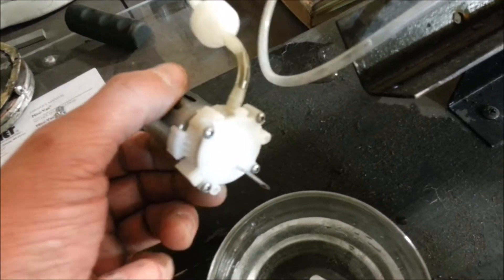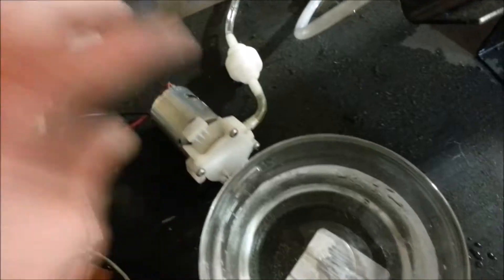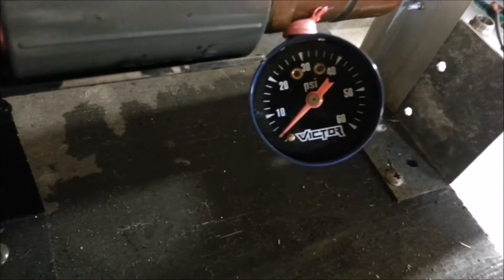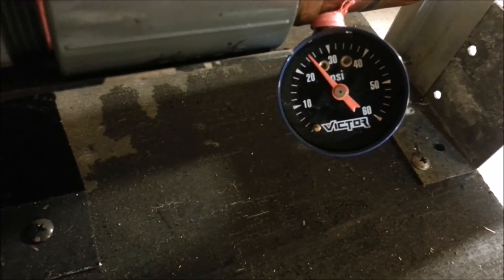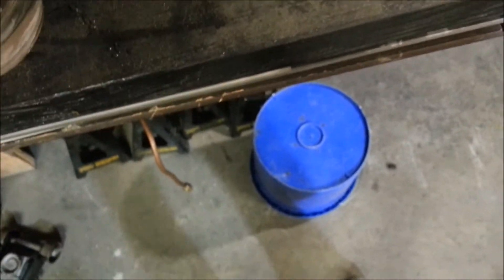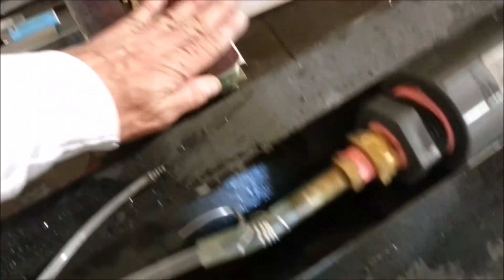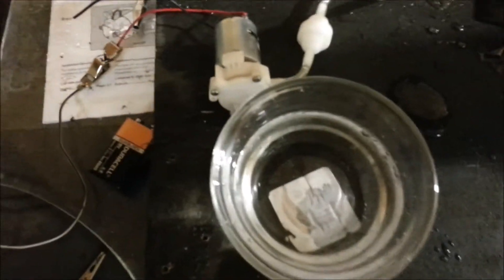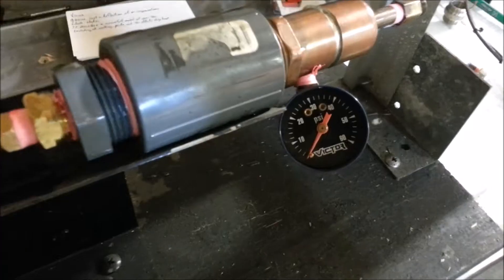Micro water pump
Support this channel on Patreon Micro Gear pump Positive displacement pump .just a small test on a boiler feed pump that runs at low pressure that i salvaged from a swifter wet jet Gear pump